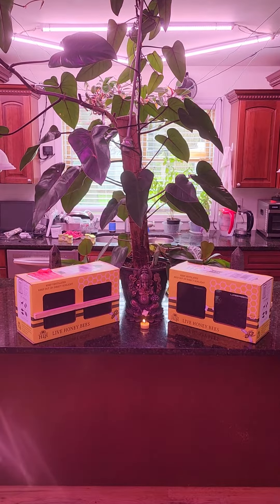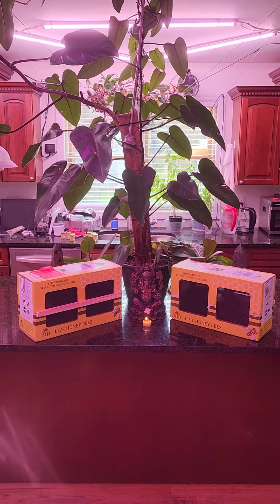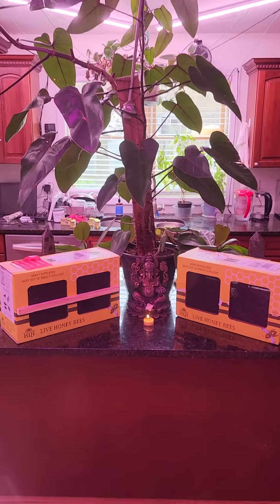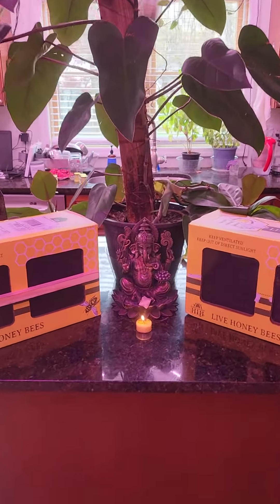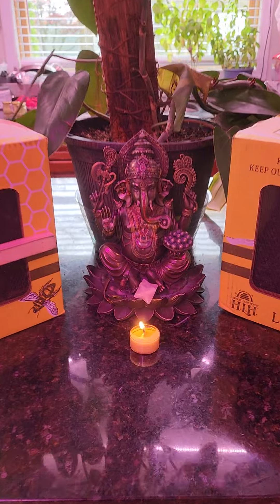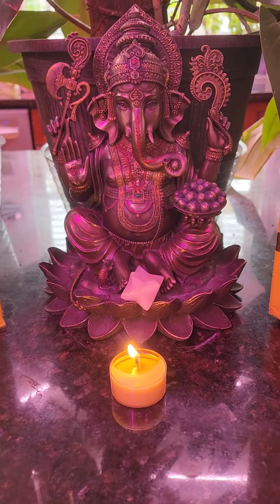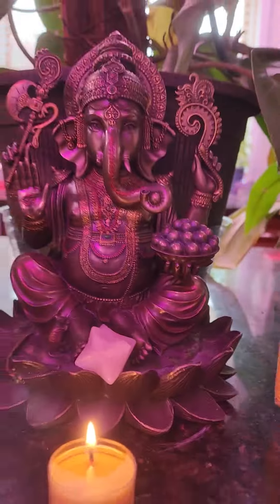Half of our mail ordered package honeybees are dead